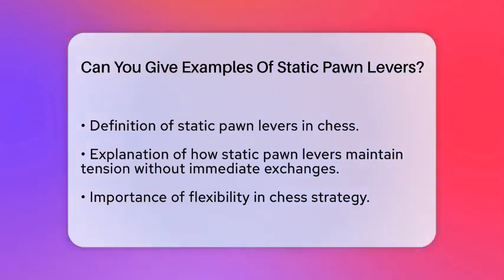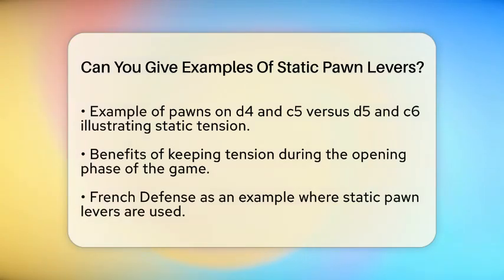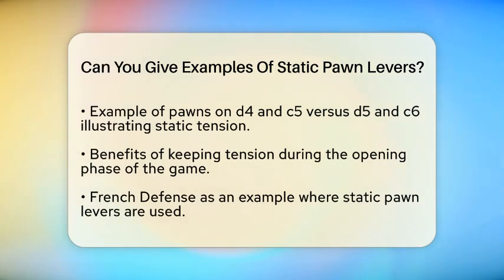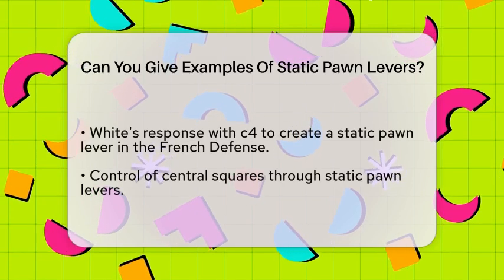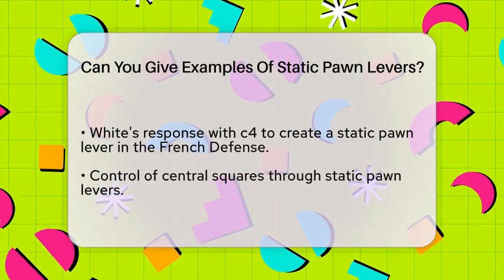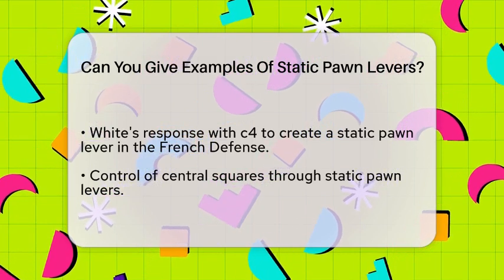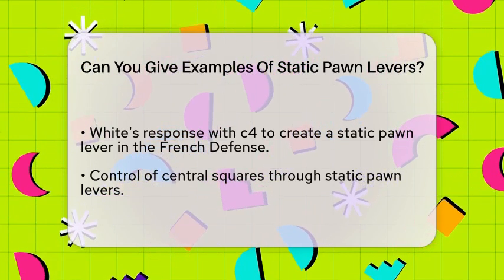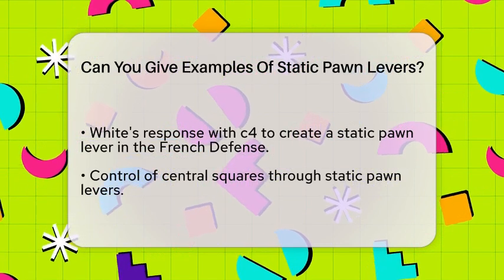Can You Give Examples Of Static Pawn Levers? - The Chess Codex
Can You Give Examples Of Static Pawn Levers? In this informative video, we will discuss the concept of static pawn levers in chess and how they can influence your gameplay. We will explore various examples that highlight the strategic importance of maintaining tension in pawn structures. Understanding static pawn levers can provide you with a greater sense of flexibility in your game, allowing you to adapt your strategy based on the evolving position on the board.

We will cover different scenarios, such as those found in the French Defense and other common openings, where players can benefit from keeping their pawns in a state of tension. By doing so, you can control key squares and limit your opponent's options, ultimately leading to a more advantageous position as the game unfolds.

Additionally, we will weigh the pros and cons of maintaining tension versus resolving it, helping you make informed decisions during your matches. Whether you're a beginner looking to improve your skills or an experienced player aiming to refine your strategy, this video will offer practical tips and insights into the use of static pawn levers.